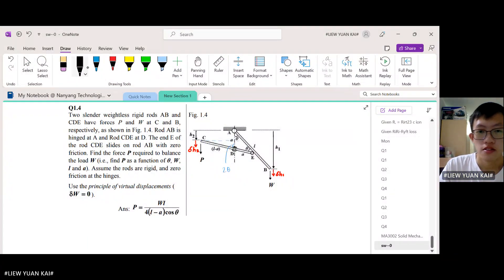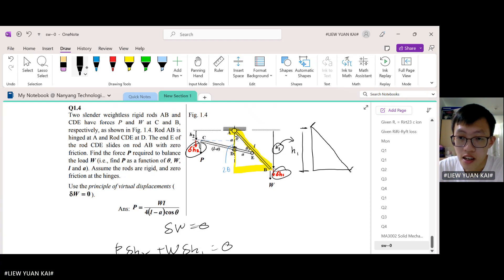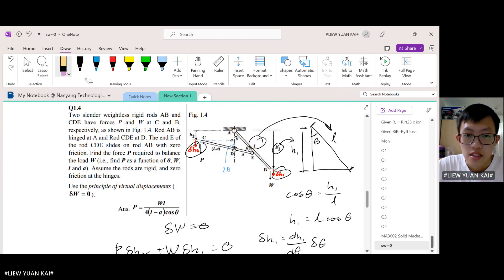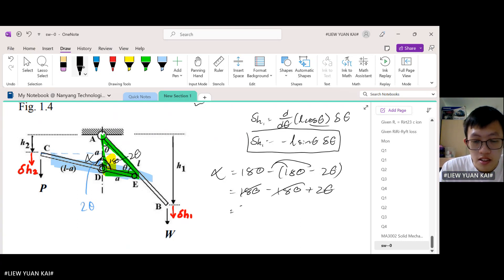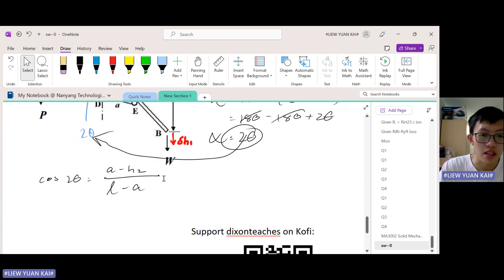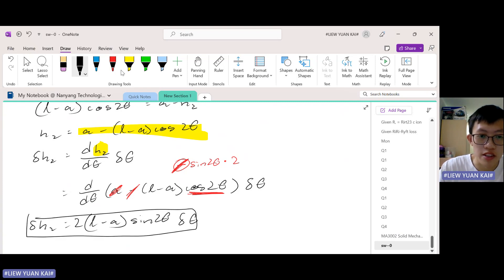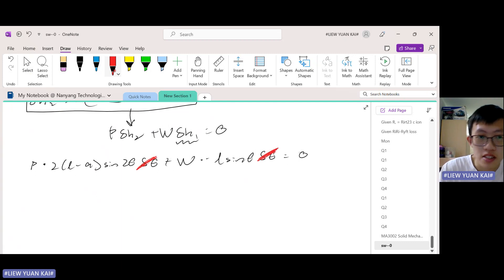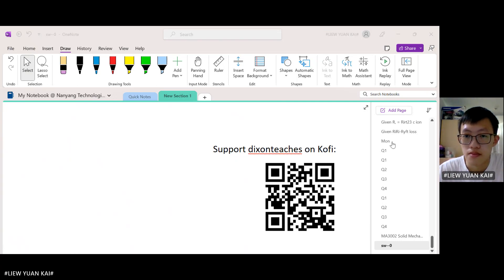MA3002 Principle of Virtual Displacements Tutorial 1 Part 4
MA3002 Tutorial 1 Part 4, in a nutshell.